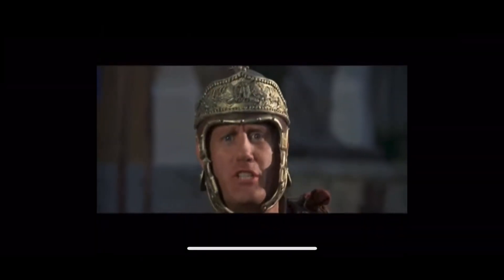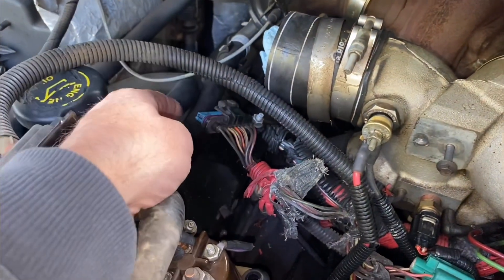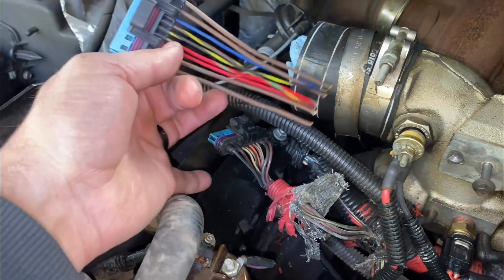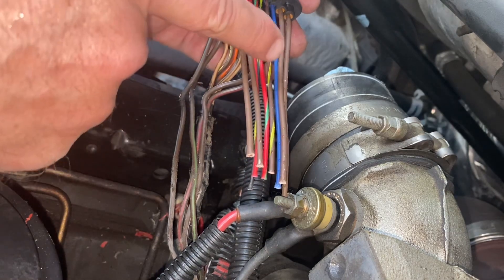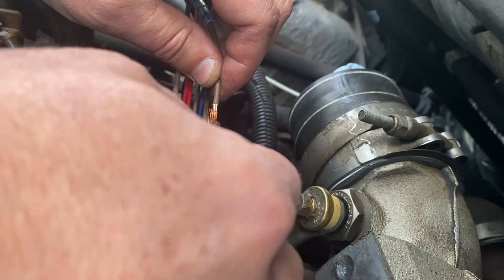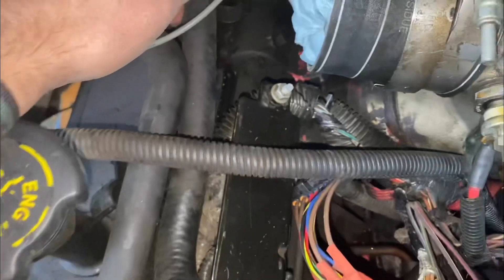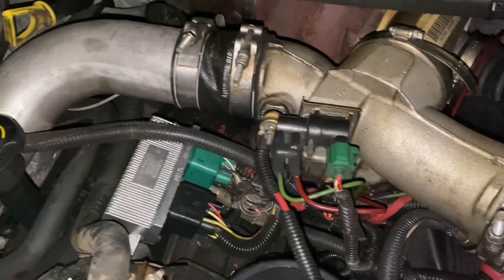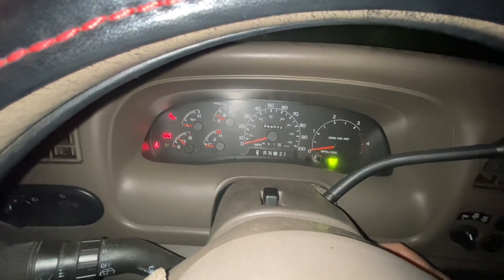2000 Ford Excursion 7.3 Powerstroke Glow Plug Error Code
So the Excursion aka Stormbreaker, WAS having starting and running issues.

She would start then rough idle then die.

The P Codes were numerous but the #3 glow plug was an indicator.  After a little research this is what I came up with.

Hope this video helps at least one person.  Let us know if you have any questions.